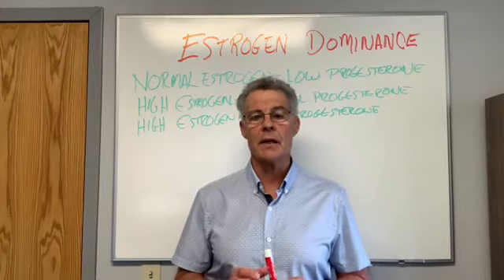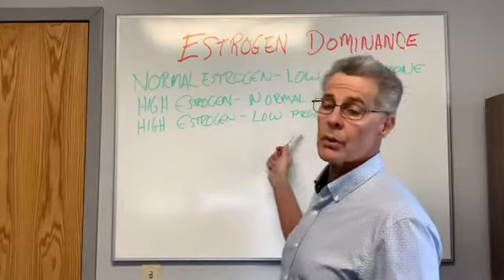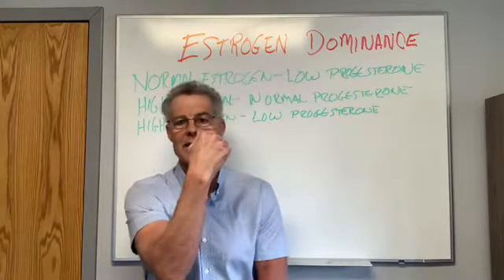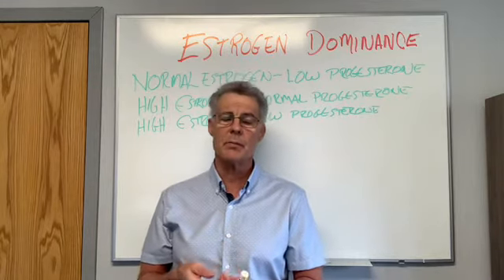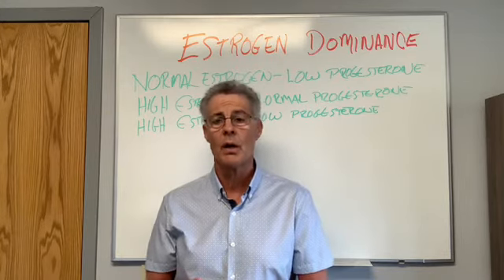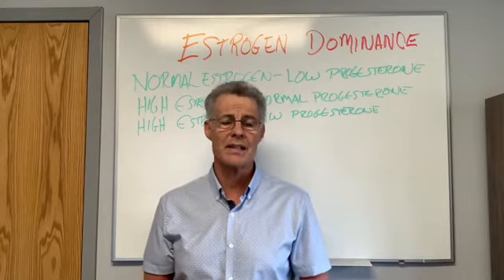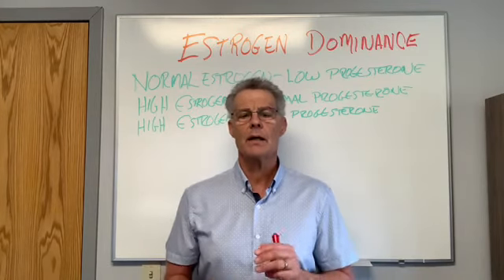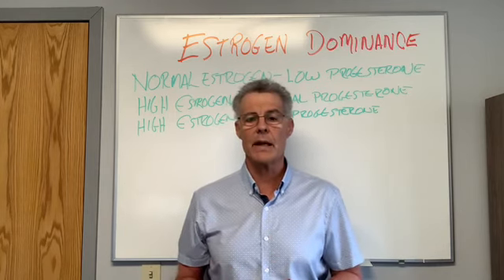Estrogen Dominance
This video is about Estrogen Dominance in relation to weight loss. Estrogen Dominance can cause a host of health problems.